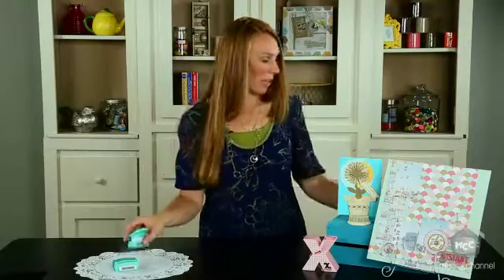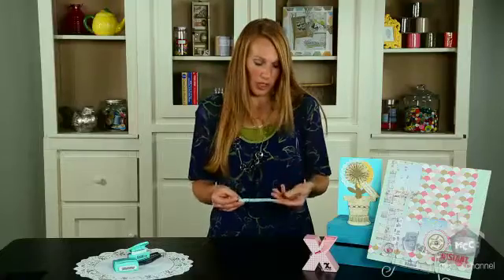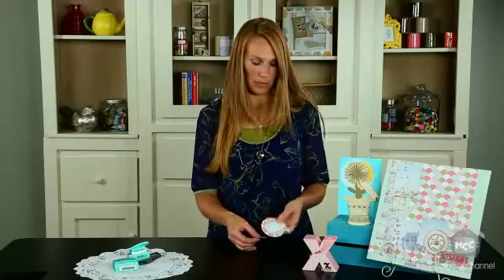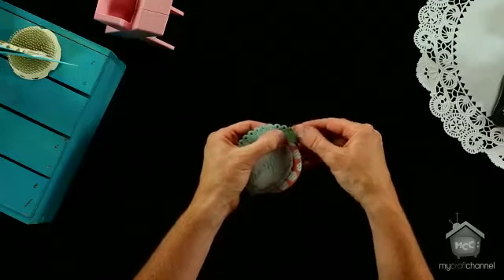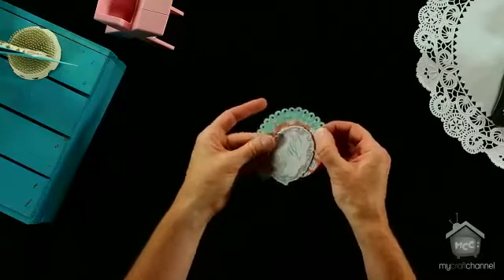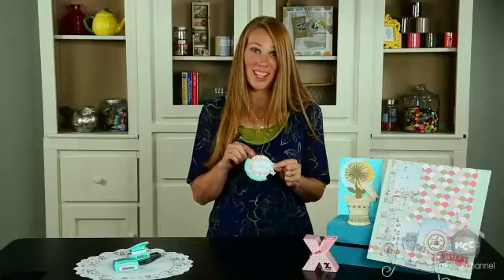Tip of the Day Round Border using a straight punch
I have had many request to upload older archived videos from My Craft Channel.